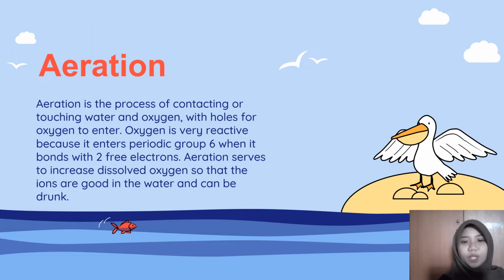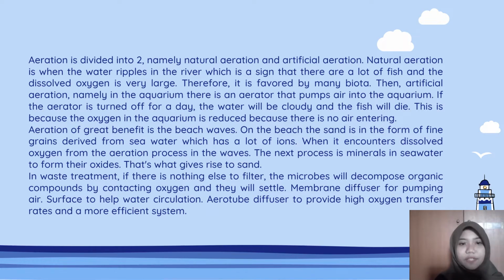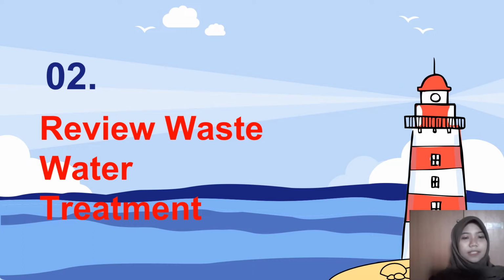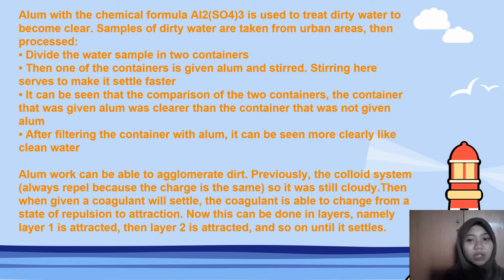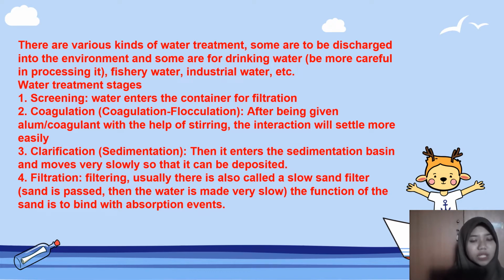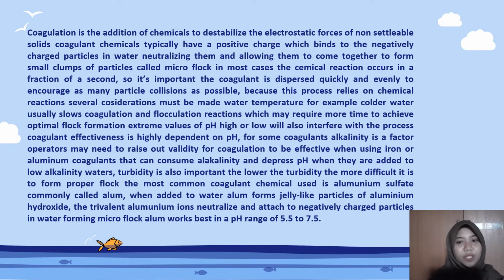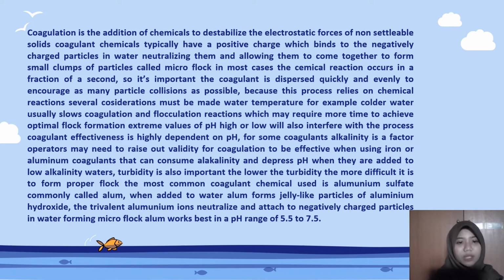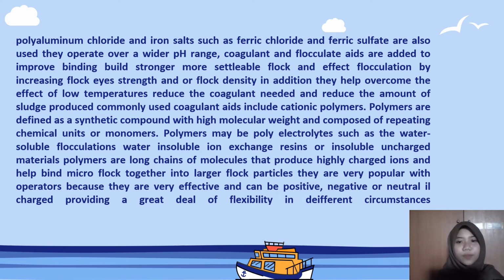Aeration, Review Waste Water Treatment, Drinking Water Treatment and Coagulation&Flocculation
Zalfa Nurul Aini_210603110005